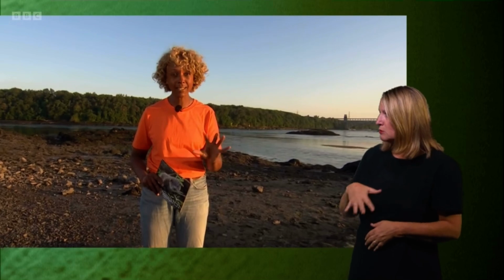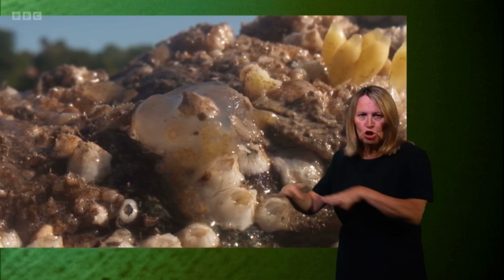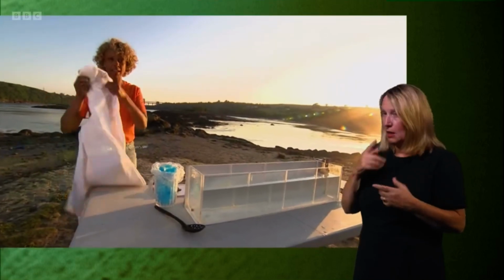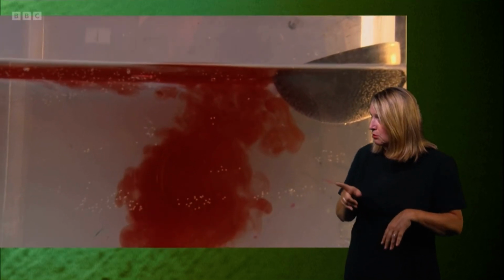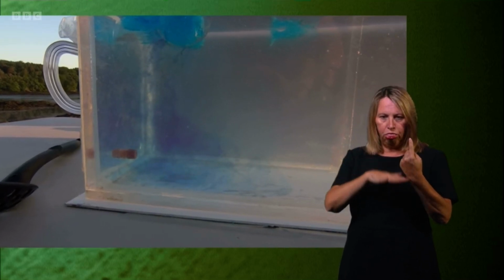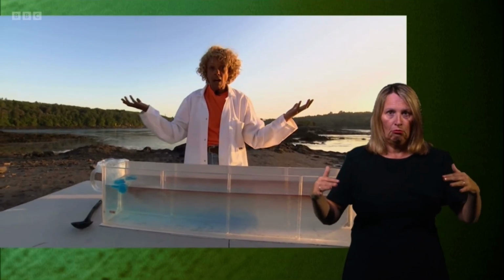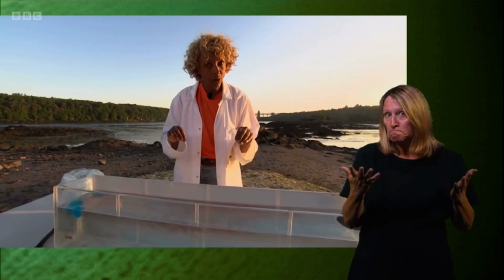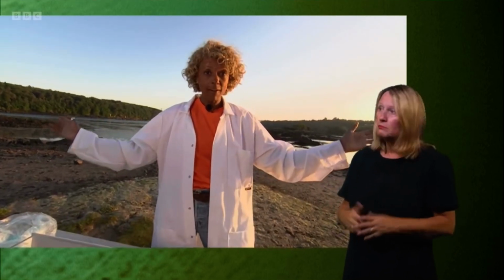The Tide of Menai Strait & Atlantic Meridional Overturning Circulation | Springwatch 2023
Gillian explains the Atlantic meridional overturning circulation (AMOC) and Arctic Atlantification

Episode 5
Transmission date: 05.06.23